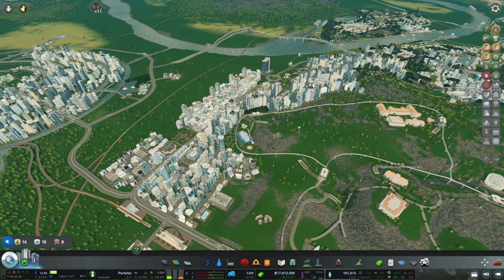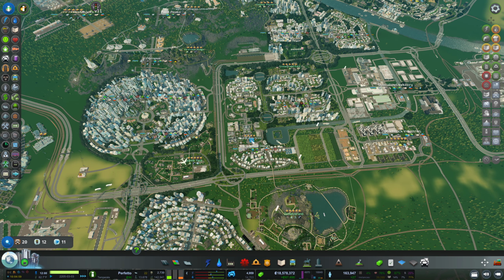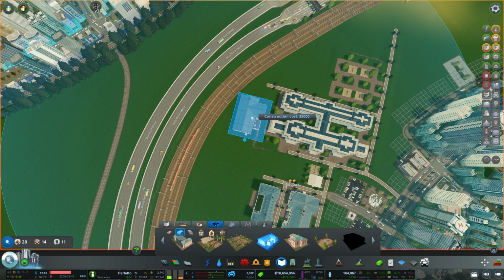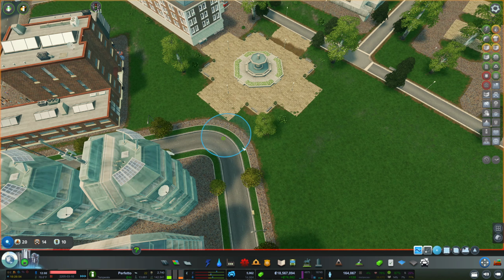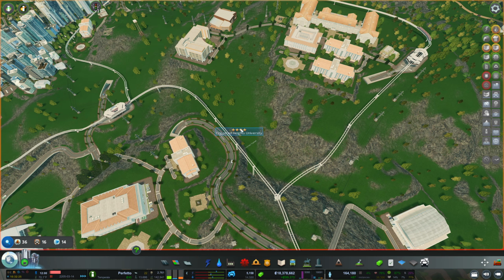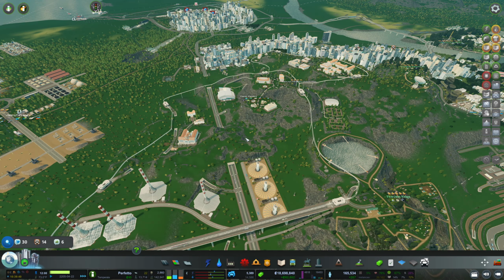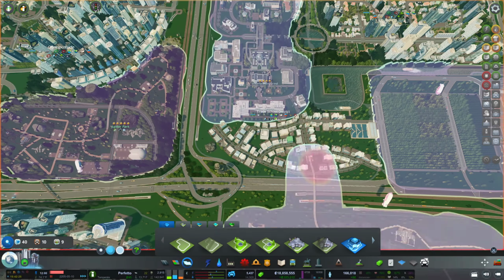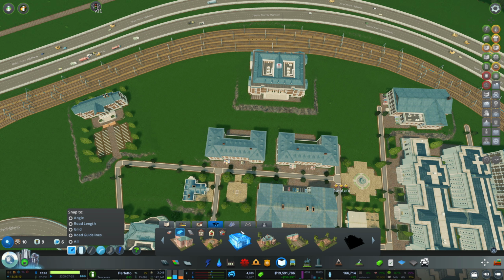EDUCATION CASH: Cities Skylines (All DLCs) - Ep. 63 - Building a Beautiful City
Hello everyone!
Today, we're going to grow our university campuses and experience first hand, what a rip off education can be. Hope you enjoy!:)

Cities Skylines on Steam:
Map: Eden Valley
Visual Mods/Tweaks:
Daylight Classic, Dynamic Resolution, Enhanced Zoom Continued, Extended Info Panel, Loading Screen Mod, Pause On Load, Relight, Sharp Textures, Sun Shafts, Toggeable Whiteness, Watch It, Show It, Random Tree Rotation, Clouds & Fog Toggler, Mini FPS Booster,
Game Altering Mods:
Traffic Manager, Extra Landscaping Tools, Move It, Unlimited Oil And Ore, 81 Tiles Mod, Surface Painter,